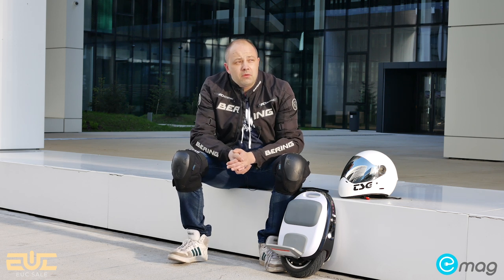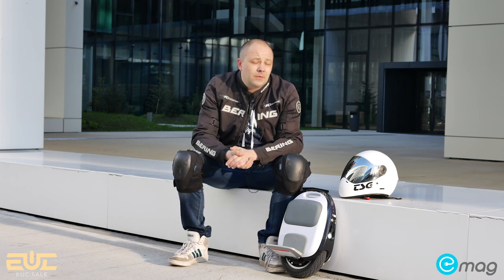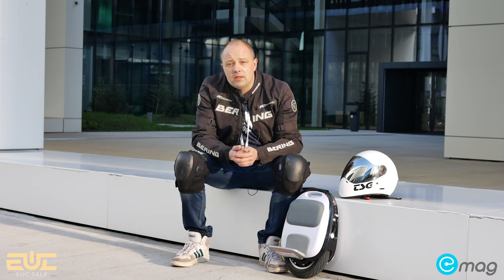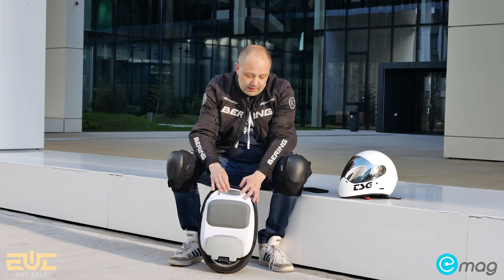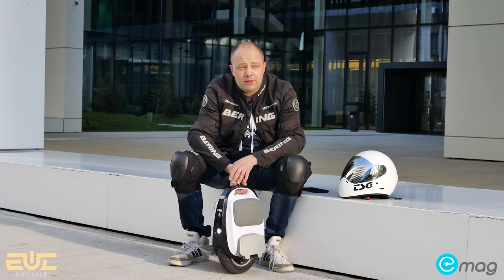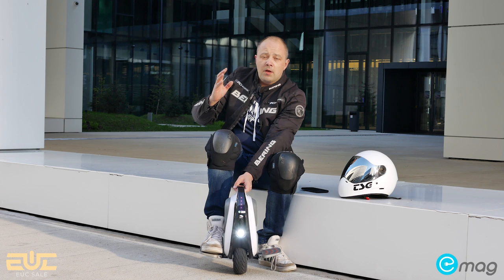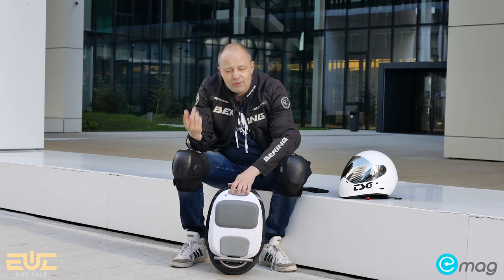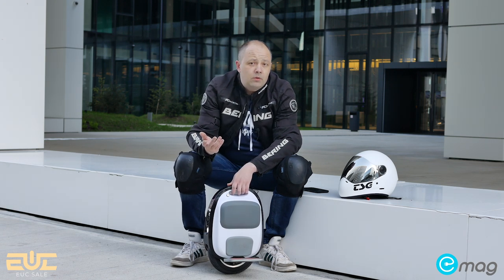GOTWAY MTEN3 - REVIEW EN - by EUC.SALE